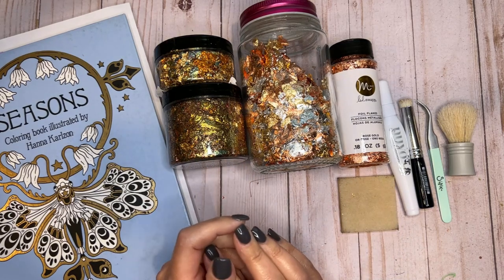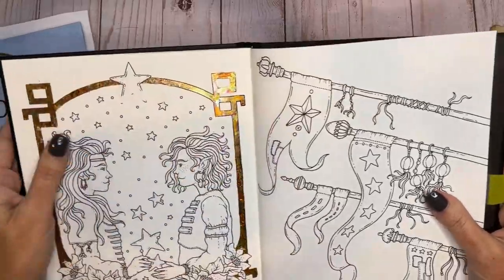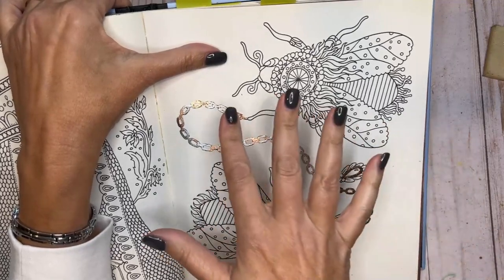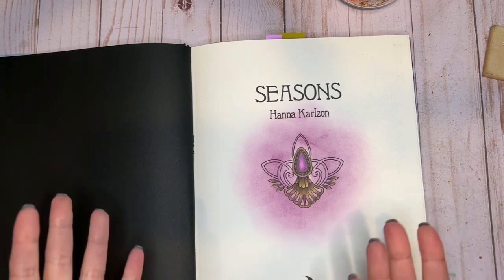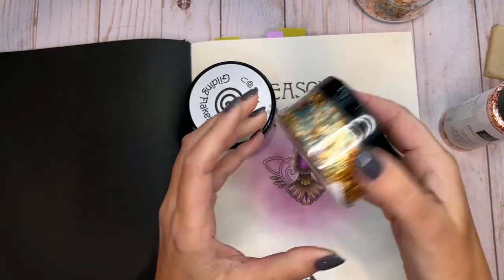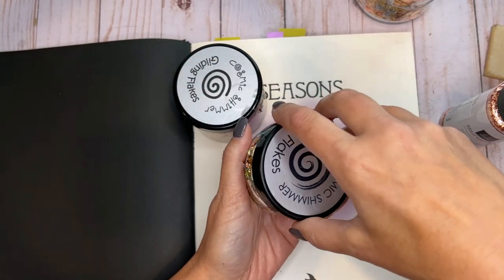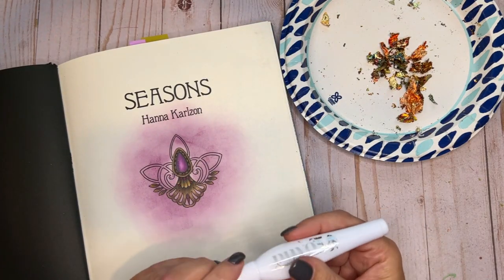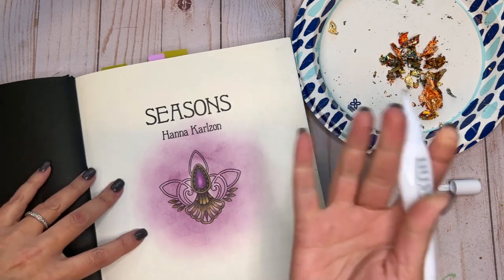Adding Gilding Flakes to Your Coloring Pages | Adult Coloring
Today's video is showing how to add gilding flakes to your coloring page.  I have listed supplies shown in the video below.

Cosmic Shimmers Gilding Flakes in Autumn Leaves:

Cosmic Shimmers Gilding Flakes in Summer Meadow:

Nuvo Glue Pen:

Nuvo Blending Brush (You don't have to use this particular one, there are many out there.  It just needs to be a stiff brush.):

Glue/Rubber cement eraser:

You can click on the little bell for notifications of new videos.

I am an Amazon affiliate so if you choose to purchase any of the products I mention or link in this description, I get a small kick back which will go straight back into the channel. Using those links is no extra cost for you and there is no obligation to use them, but it just helps go toward funding my coloring habit so I can continue to share it with all of you!